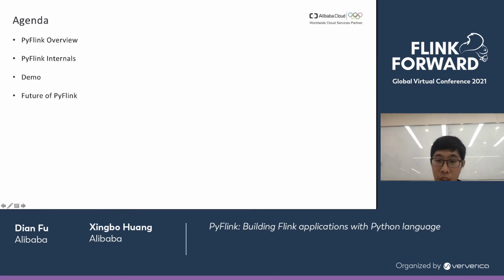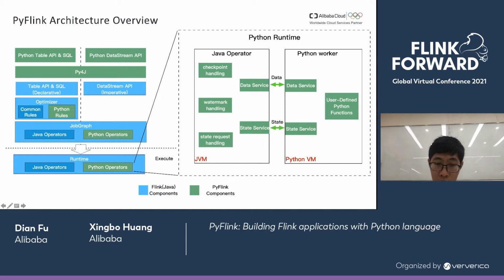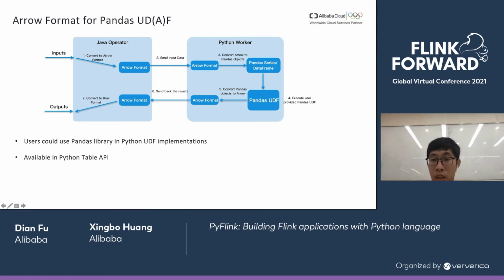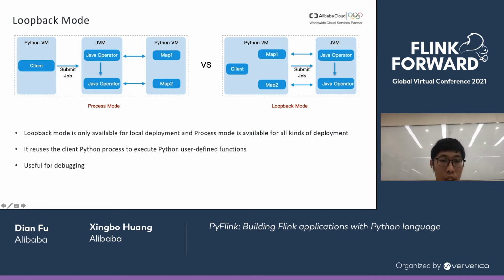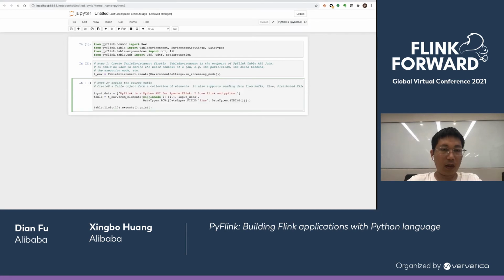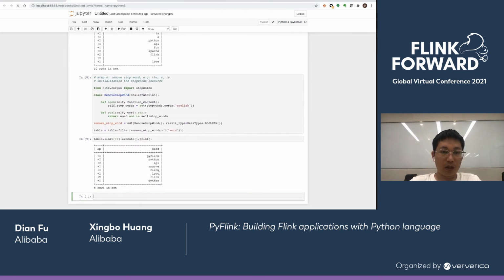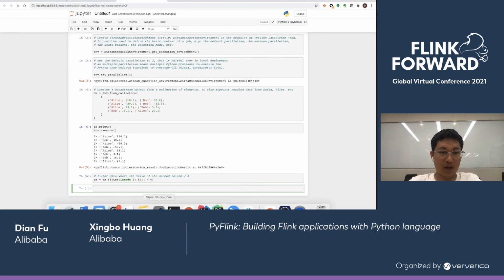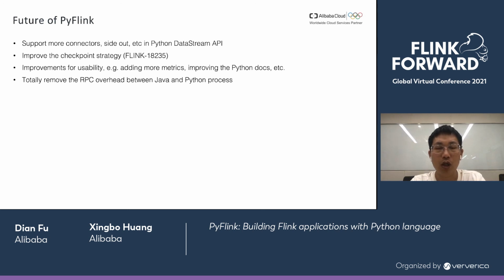PyFlink: Building Flink applications with Python language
The Apache Flink community has started to add Python language support (PyFlink) since two years ago to ease the lives of Python users. In the last few releases, a lot of features were added in PyFlink. It has provided comprehensive support for Python Table API & SQL and enabled users to use all kinds of Python user-defined functions such as Python UDF, Python UDTF, Python UDAF, Pandas UDF, Pandas UDAF, etc in Table API & SQL programs. Besides, it has also supported Python DataStream API which gives users lower-level control over the core building blocks (e.g. state, time, etc) of Flink to build more complex stream processing use cases in Python language. In this talk, we will firstly give a basic introduction of PyFlink. Then we will go through the new features and show what is possible to achieve with PyFlink. Finally, we will share some performance data of PyFlink.
0:00 Pyflink Overview
4:10 Pyflink Internals
16:23 Demo
32:46 Future of Pyflink